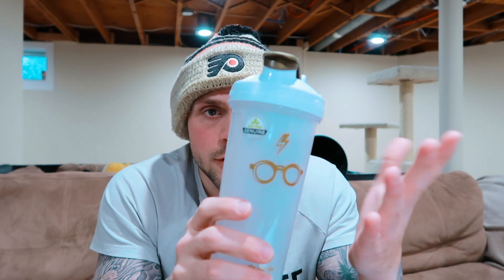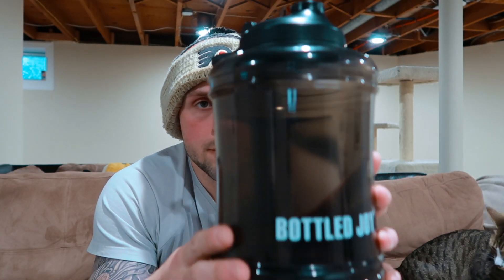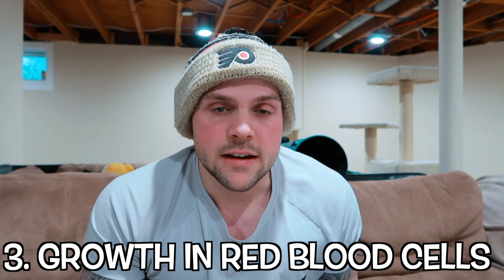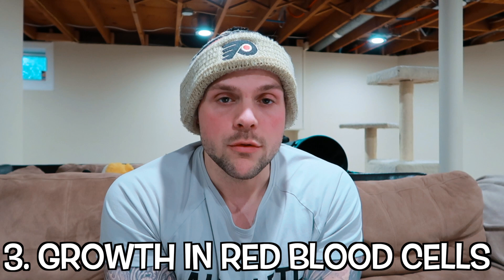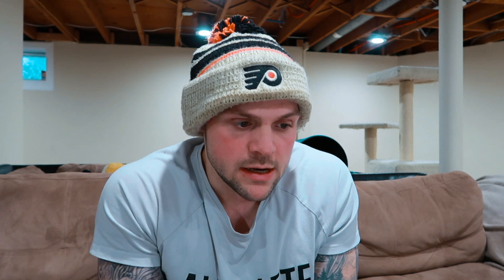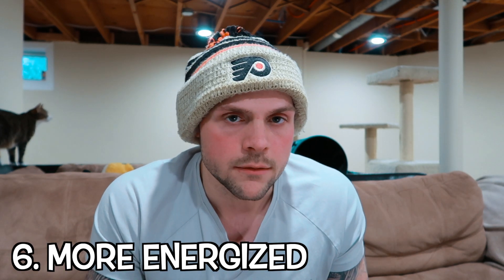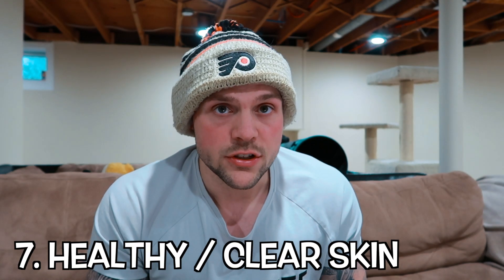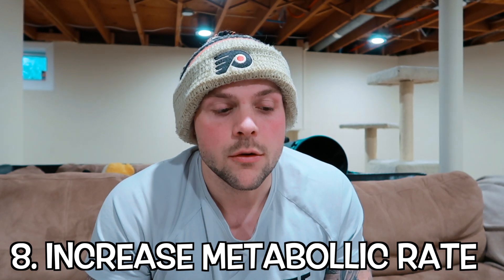HERES WHY YOU NEED TO DRINK MORE WATER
I'm serious...Drink the correct amount of water, trust me :)